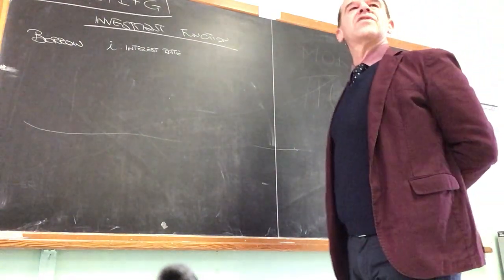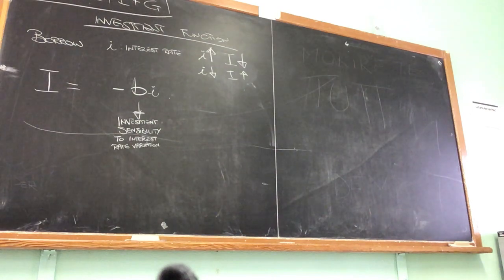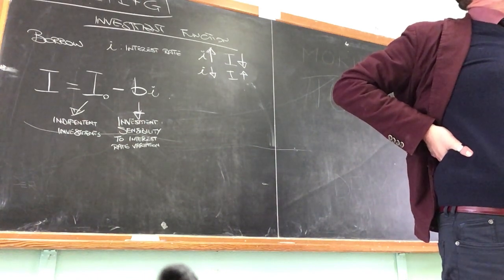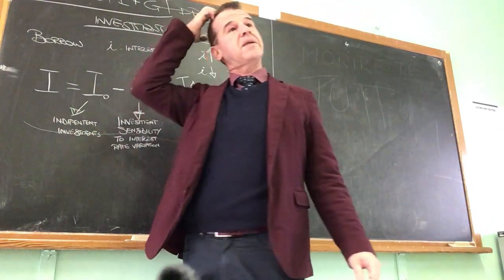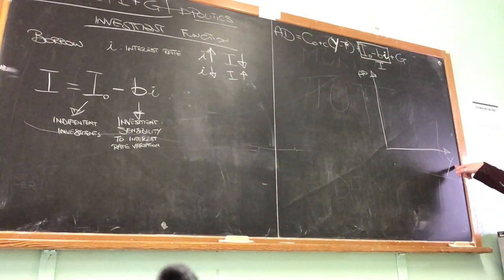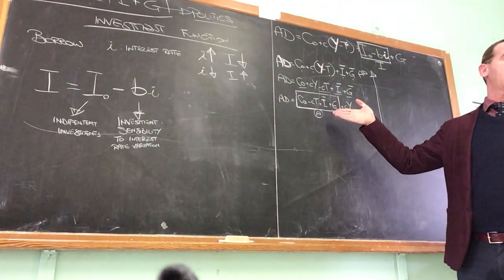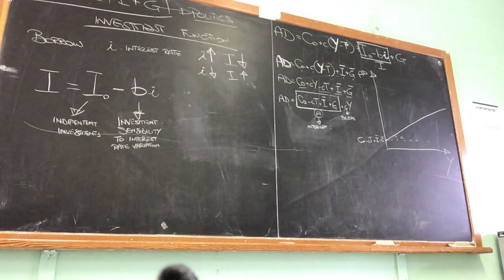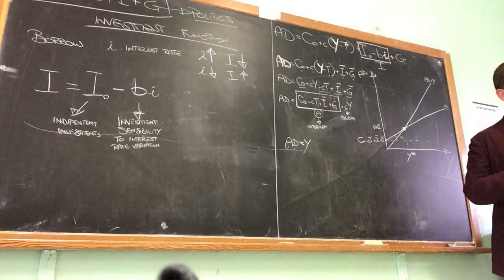Classe 4 ITC - The investment function and Aggregate Demand function